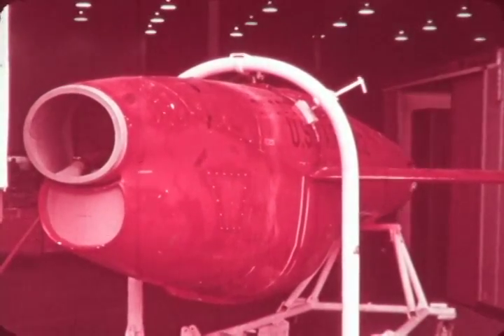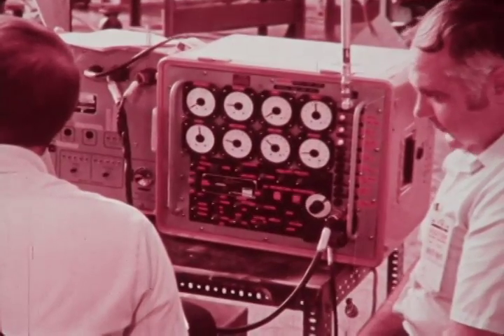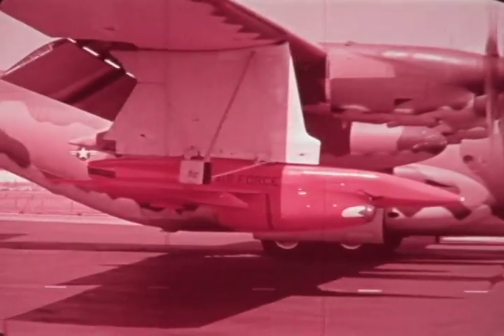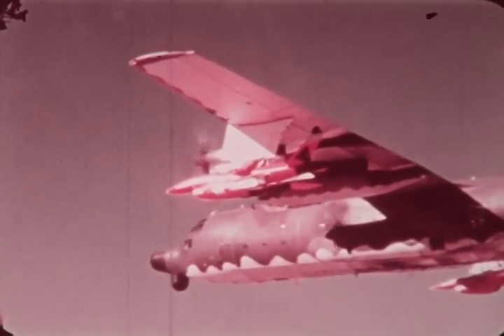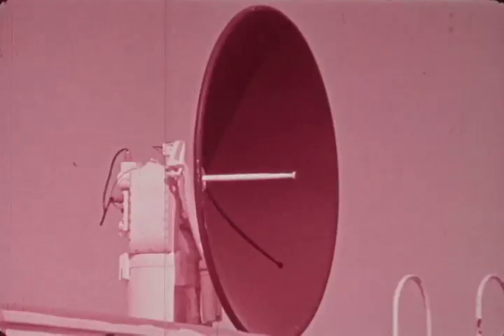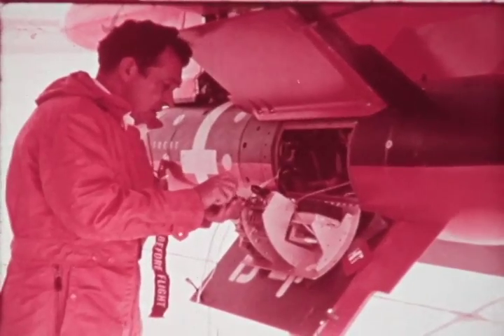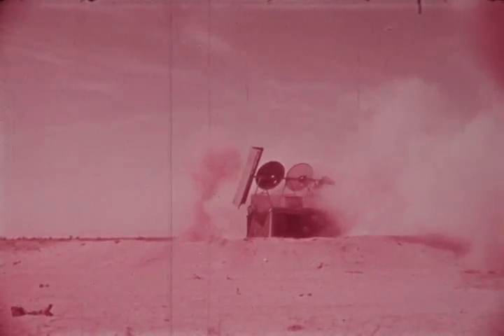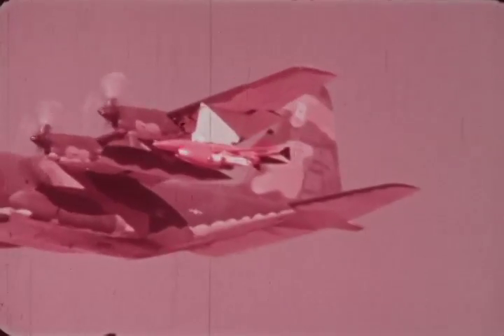F-1022 Ryan Firebee BGM-34A Supression Test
Test of the Ryan Aeronautical BGM-34A Firebee.

From the archives of the San Diego Air and Space Museum. Please do not use for commercial purposes without permission.